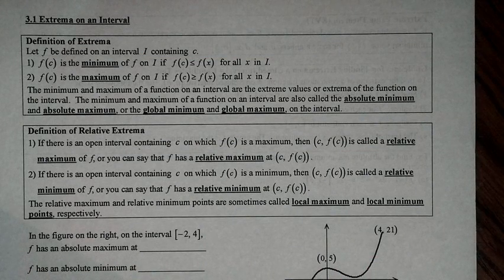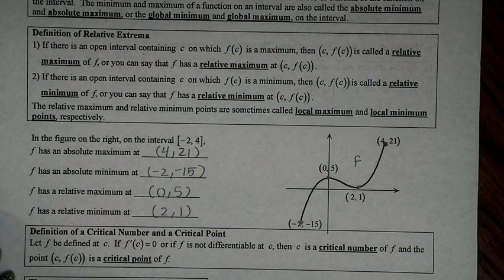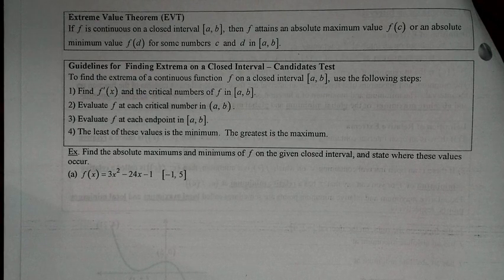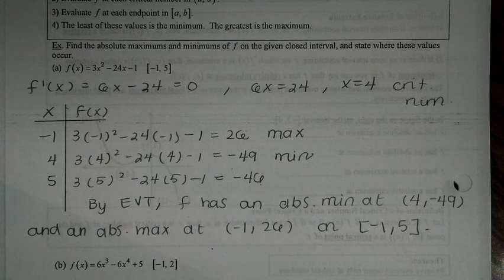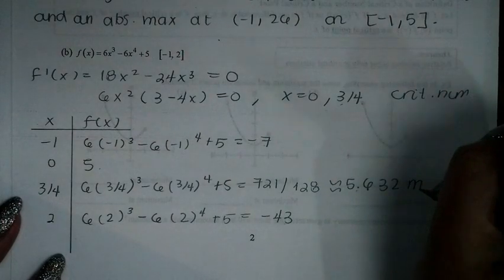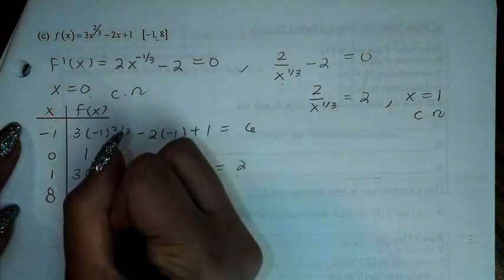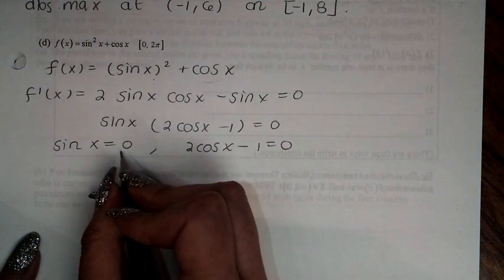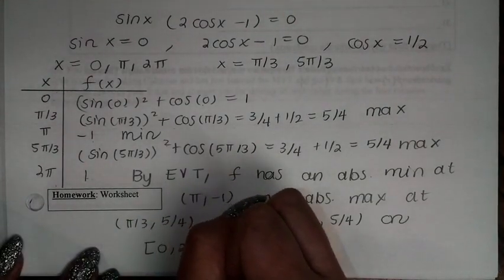Extrema on an Interval